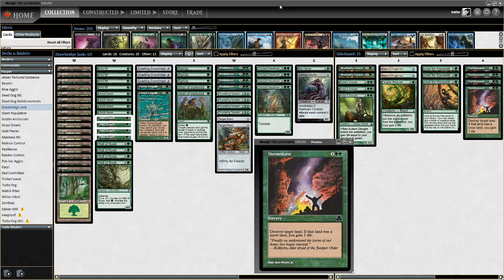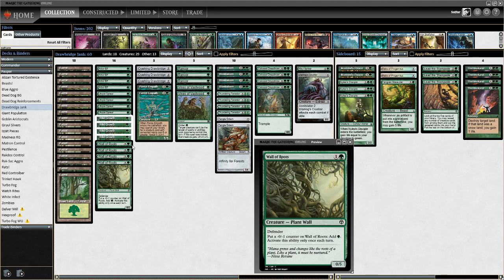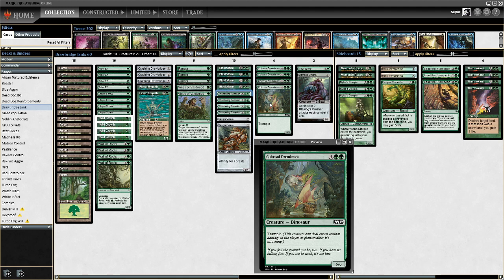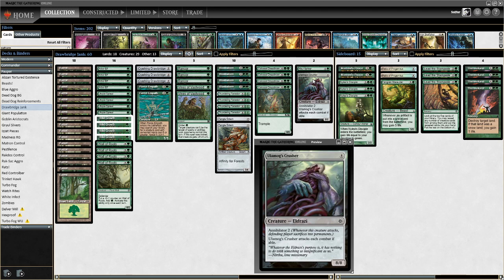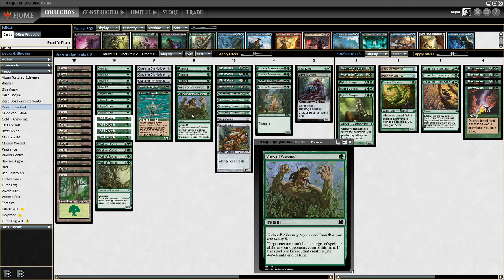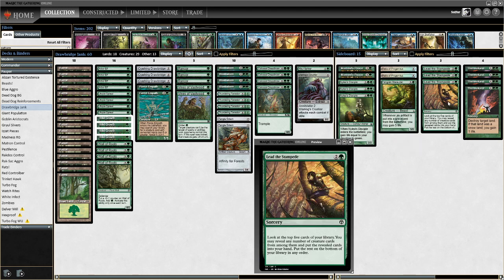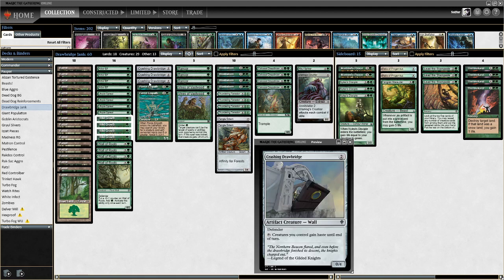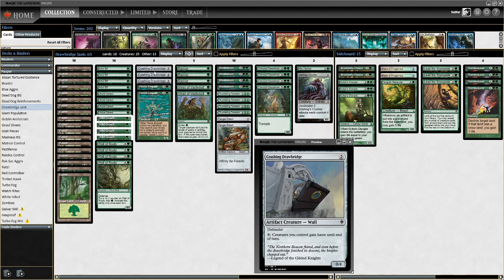Drawbridge Jank Deck Tech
Let's bring the Draft Chaff back to constructed!